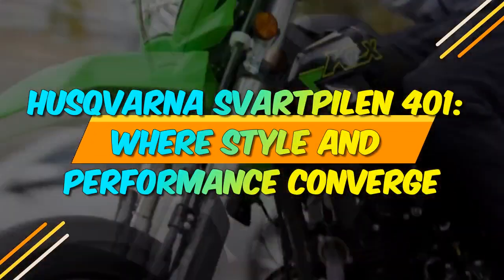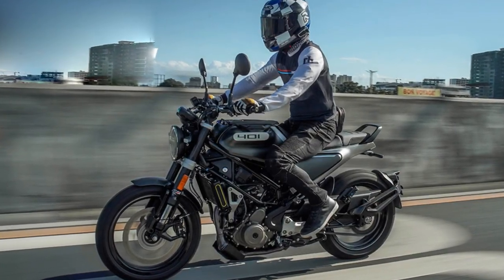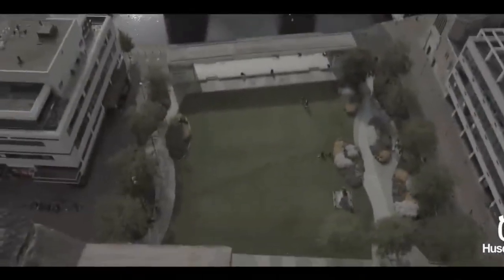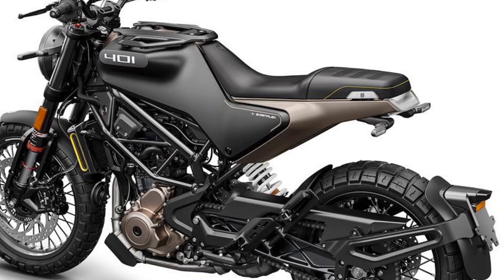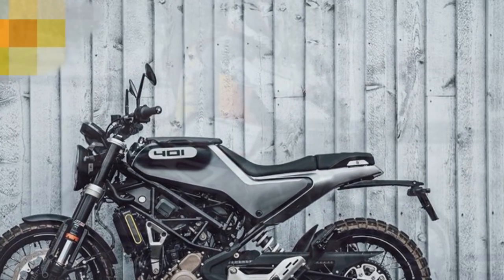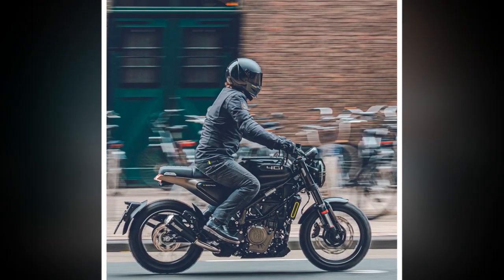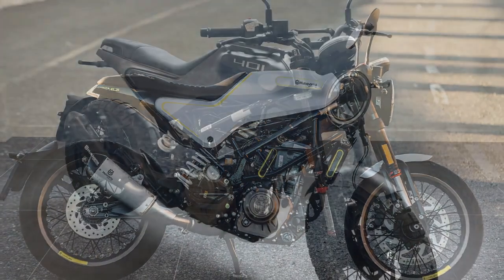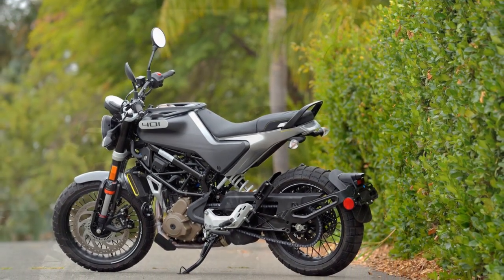Husqvarna Svartpilen 401, Where Style and Performance Converge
1. We use trusted media sources in loading news and narrative content that we provide, in order to maintain accuracy and facts. We also include sources as references. please visit the sites we provide for more in-depth information related to the information or discussion we raise.

2. The material we use in making this video, is free and non-copyrighted content, or Creative Commons content, with fair use of content. If there is a problem or material that we use in the video in this channel, or there is a discussion about future business.